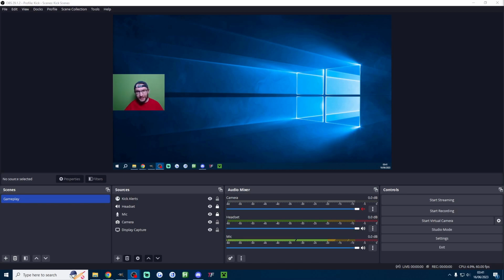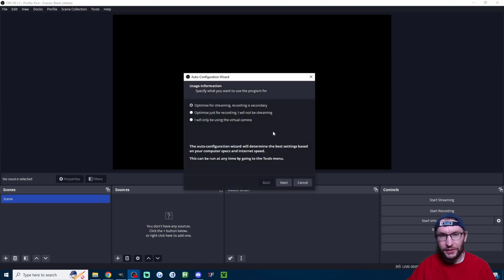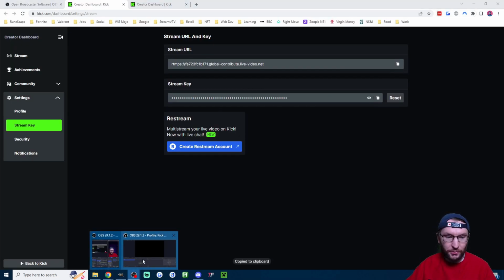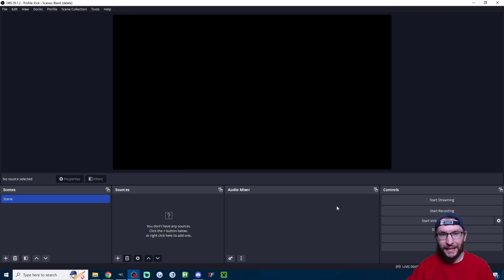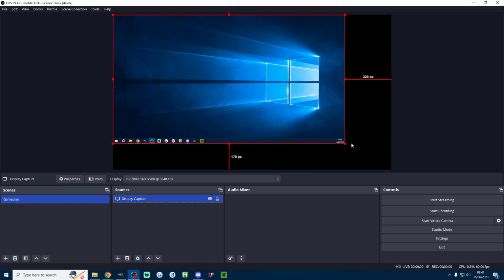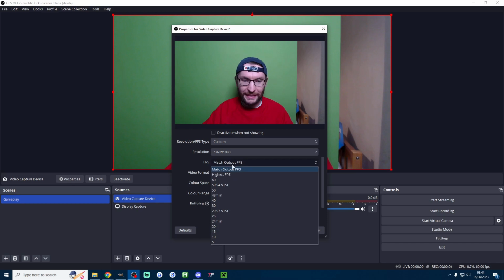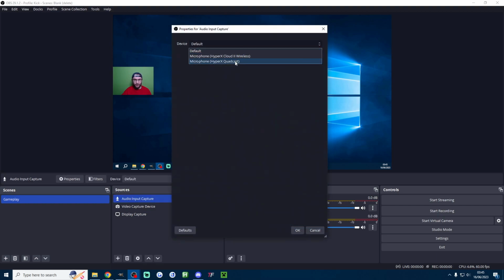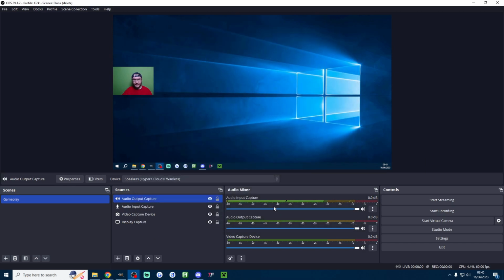How To Stream On Kick With OBS - 3 Minute Tutorial For Beginners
In this video guide, we set up OBS for your Kick stream in under three minutes!